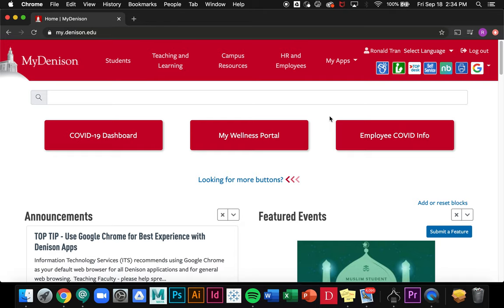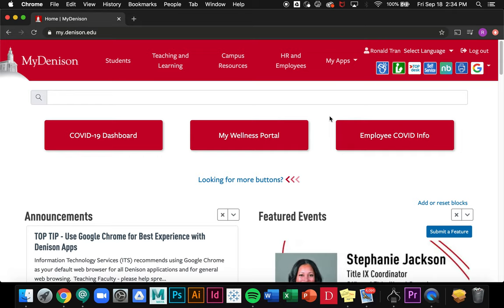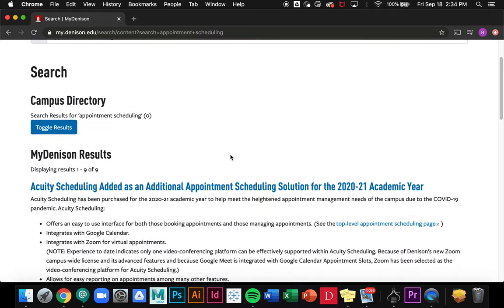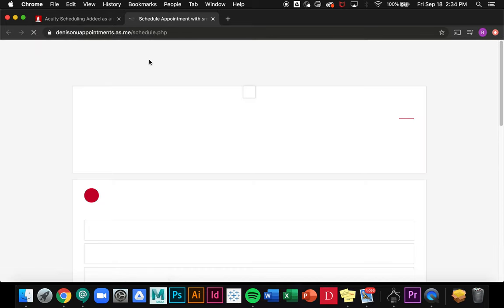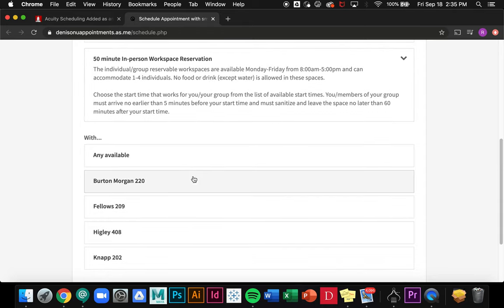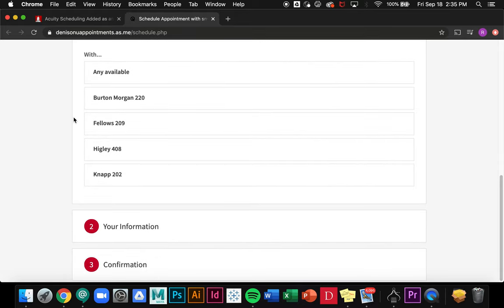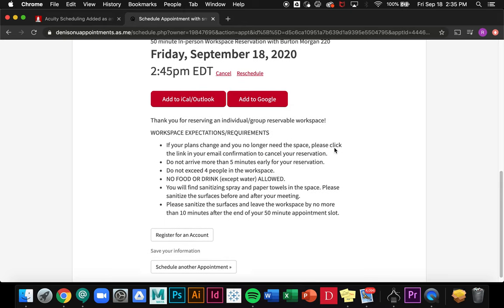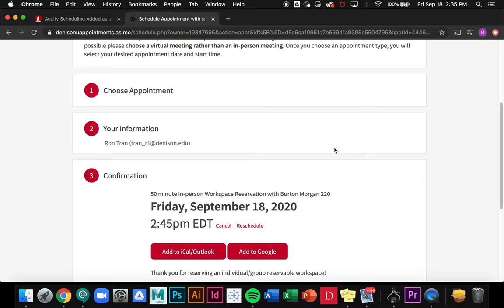Scheduling Workspace Classroom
This is a step-by-step video about how students can go about reserving a classroom through Acuity in order to have a quiet space for attending a remote class or to study.